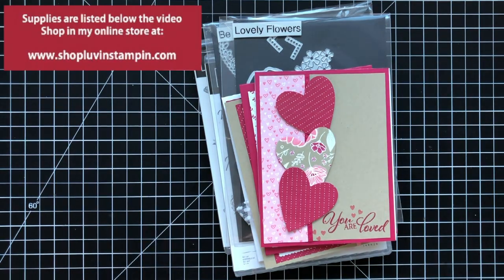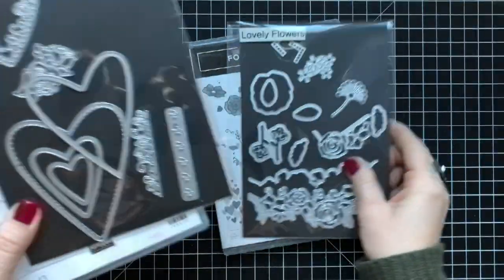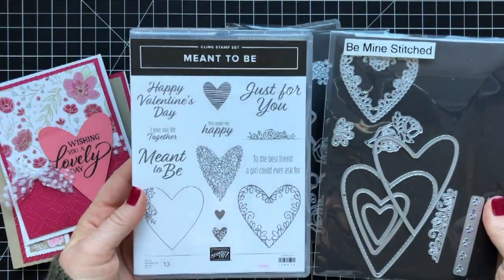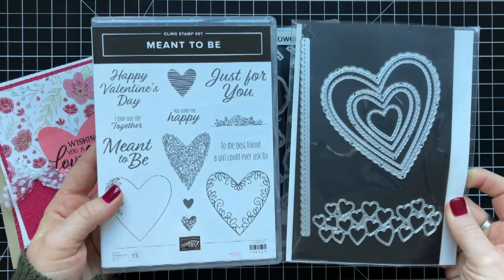January 2019 Class To Go - Love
SUPPLY LIST:
Whisper White 5/8" (1.6 Cm) Polka Dot Tulle Ribbon [146912] - Price: $7.50